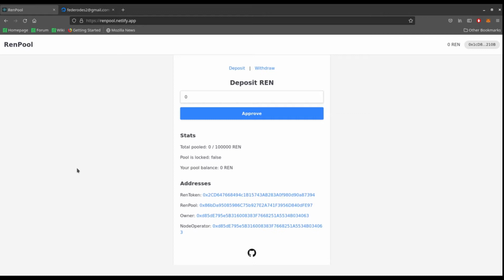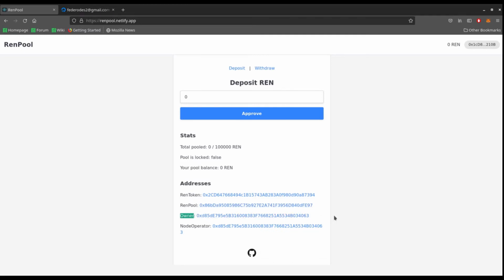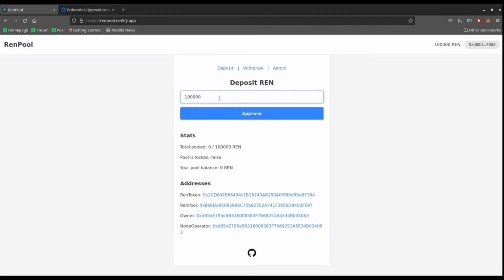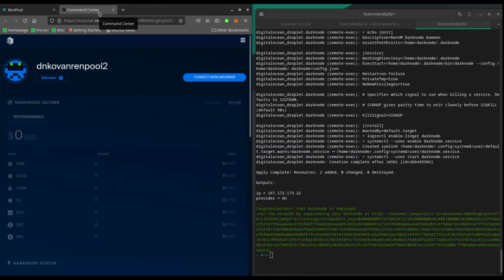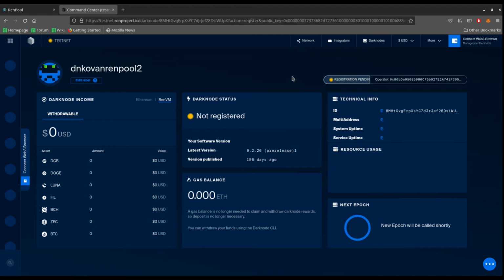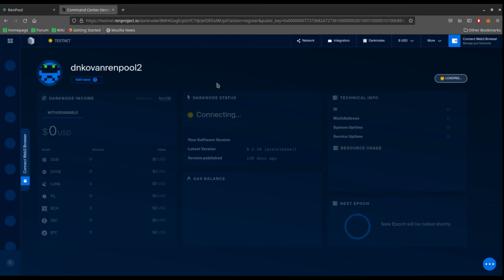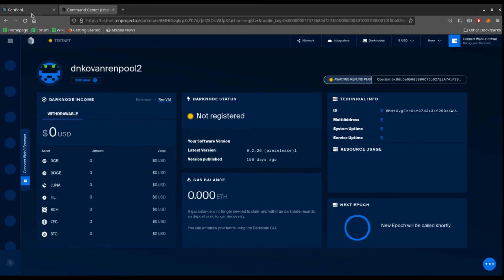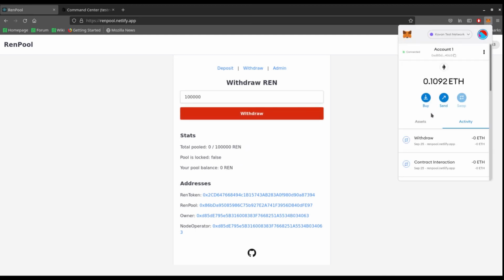Episode 1 of the Ren Pool project